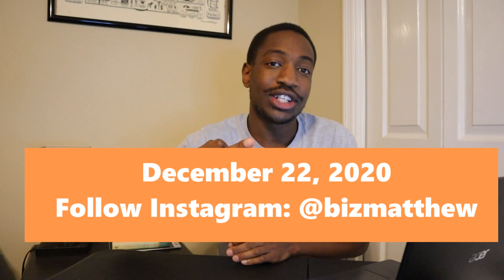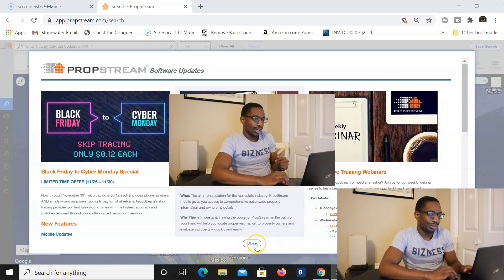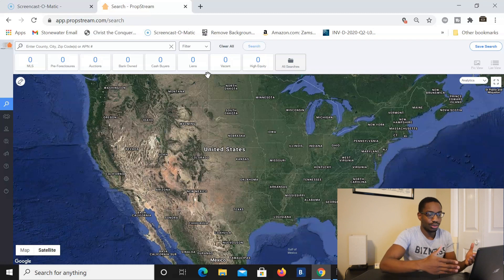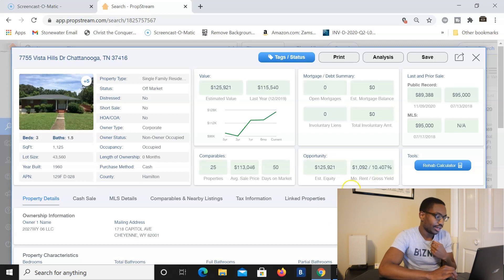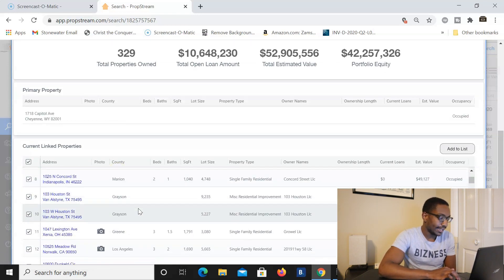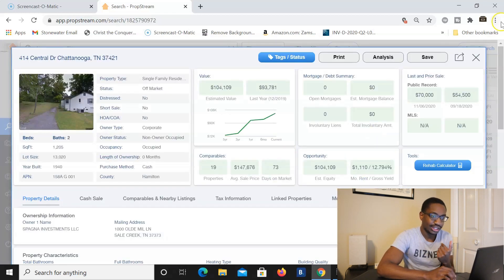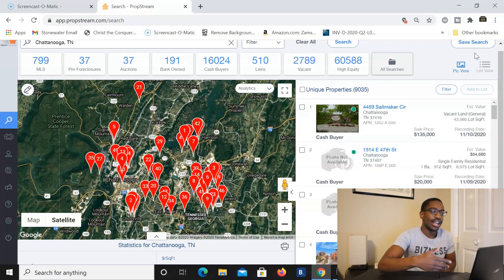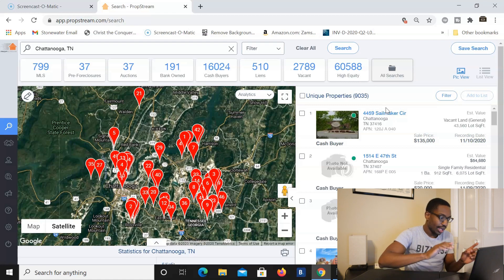PropStream FREE For A YEAR in Wholesale Real Estate Giveaway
I'm doing a giveaway of Propstream for Free for a year in your wholesale real estate business. In today's video I giveaway two propstream annual subscriptions for a full year and I also go over some of the main features in wholesaling that I like to use. How to find the best motivated sellers on propstream and how to find cash buyers using propstream.

1. Like 👍 this video
2. If you already have a subscription with PropStream using my link you are automatically entered into this giveaway!
3.If you are not, you can signup today using this and that will enter you into the giveaway.

I will pick one person who has a subscription with me and one person from the comments! I will announce the winner on my instagram @bizmatthew so be sure to follow me there.

The driving for dollars app I use to get deals. Sign Up for a free 7 day Trial:

DOWNLOAD FREE Wholesale Real Estate Purchase and Sales Agreement and Assignment on Contract

Take a Look at my other wholesaling houses videos!